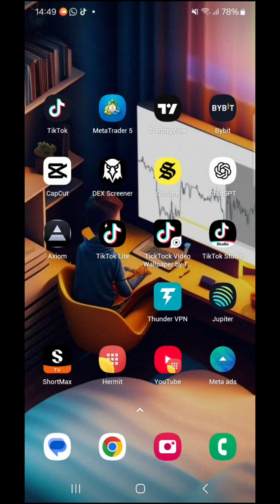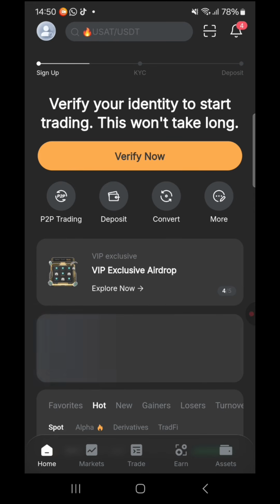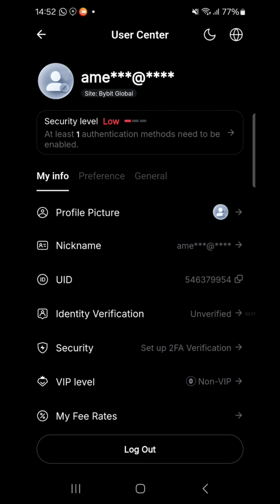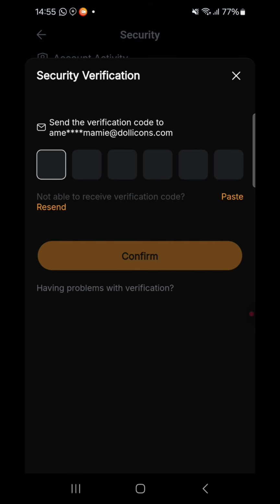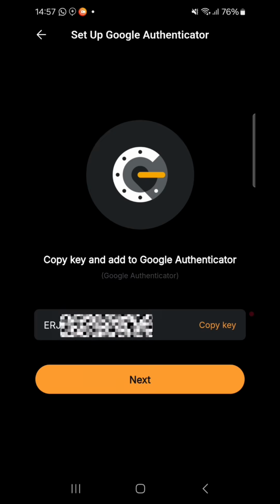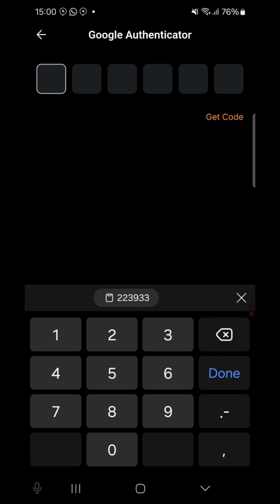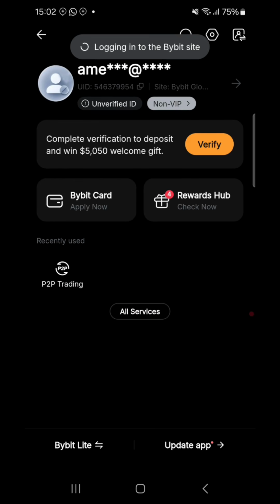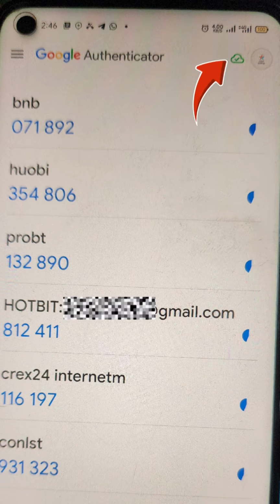how to get google authenticator code for bybit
How To Get Google Authenticator Code For Bybit (Step-by-Step 2FA Setup)

In this video, I show you exactly how to get google authenticator code for bybit and secure your account. If you are struggling with the Bybit Google Authenticator setup, or you don't know where to find your setup key, this tutorial will guide you through the entire binding process on the mobile app.

📘 What We Cover In This Guide:
Many beginners get stuck when the app asks for a code they don't have yet. I explain how to bind Google Authenticator to Bybit, where to find the secret key (setup key), and how to enter the 6-digit code correctly to avoid "invalid code" errors. Securing your crypto account with 2FA (Two-Factor Authentication) is mandatory for withdrawals, so make sure you follow every step.

🕒 Video Timestamps (Key Moments):
0:00 - Intro: Why you need Google Authenticator 2FA
0:45 - How to find Security Settings on Bybit App
1:30 - How to get Google Authenticator code for Bybit (The Setup Key)
2:15 - Copying the Secret Key to Google Authenticator App
3:10 - Entering the 6-Digit Code (Fixing Invalid Code Error)
4:00 - Finalizing the Bind & Email Verification
5:00 - Testing your 2FA (Important Step!)

💡 Common Questions Answered:

Where is my Google Authenticator code on Bybit?

How do I bind 2FA if I am a beginner?

What is the "Setup Key" or "Secret Key"?

How to fix "Google Authenticator Invalid Code" on Bybit?

Bybit google authenticator setup mobile

How to enable 2fa on bybit

Bybit security verification code problem

Google authenticator key for bybit

Lost google authenticator bybit (Prevention tips)

🌐 COMMUNITY & CONTACT

🔗 TOOLS & PLATFORMS I USE